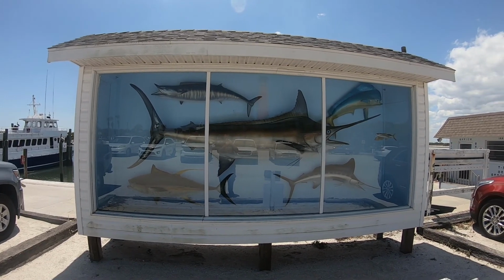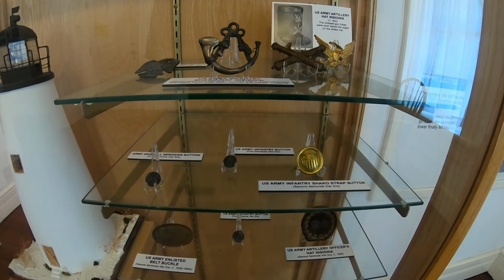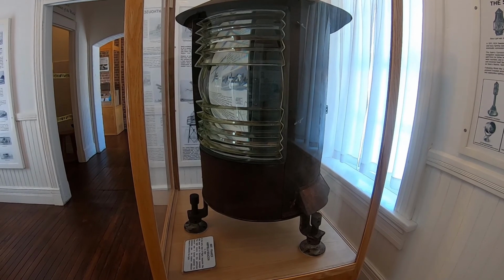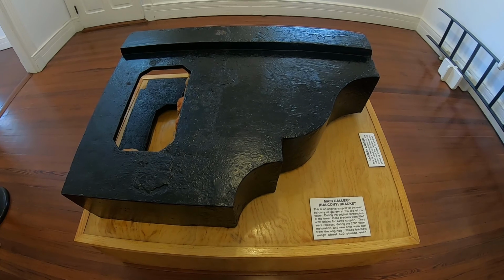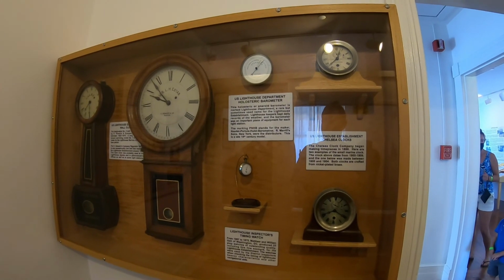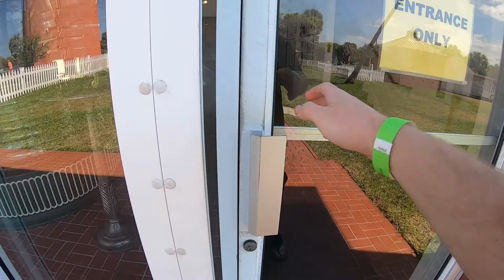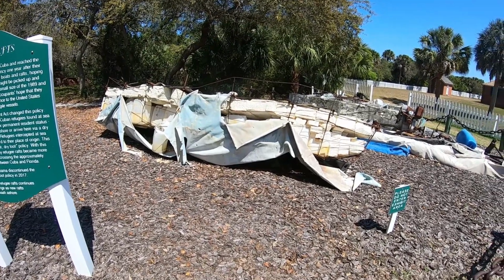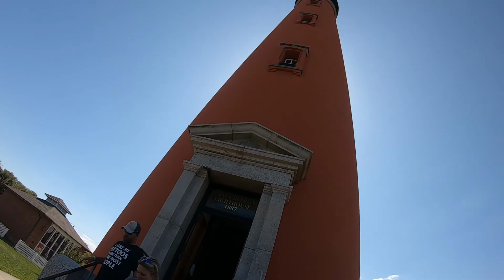FLORIDA'S TALLEST LIGHTHOUSE: The Ponce Inlet Lighthouse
What's up you guys, Chet the Dream Poet here. Time to anchor down with another vlog as we climb the world famous Ponce Inlet Lighthouse in Port Orange, Florida. Built in 1888, it is the tallest lighthouse in the state of Florida as well as the second tallest in the United States.